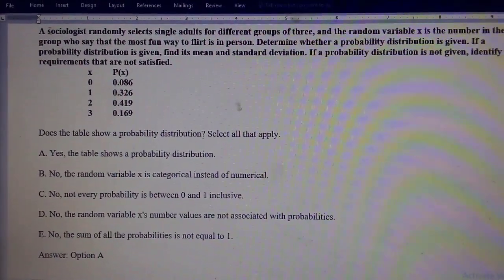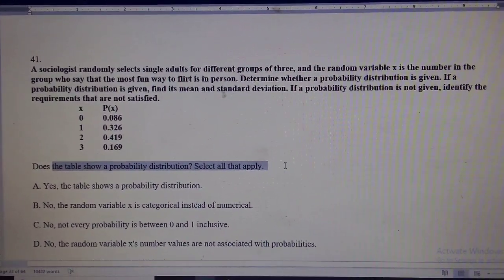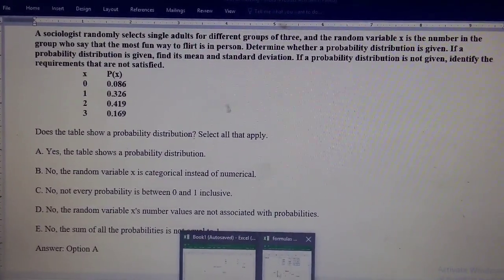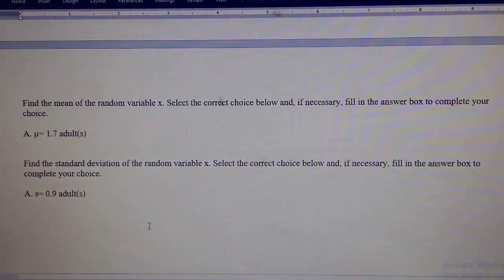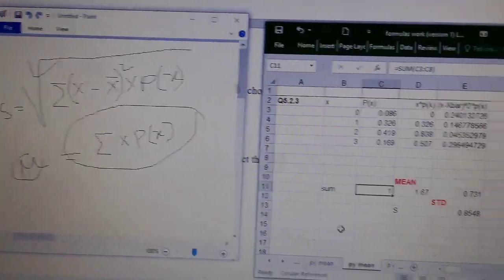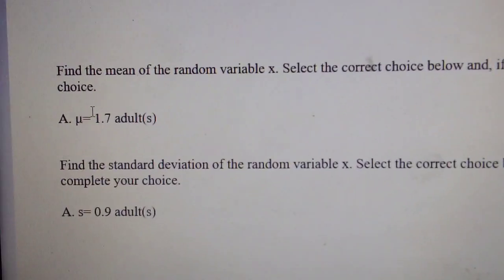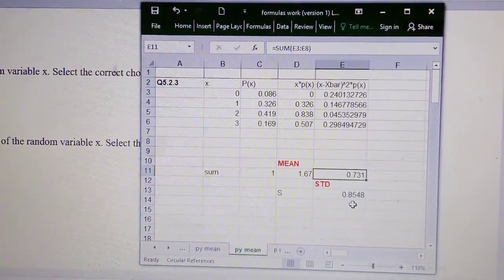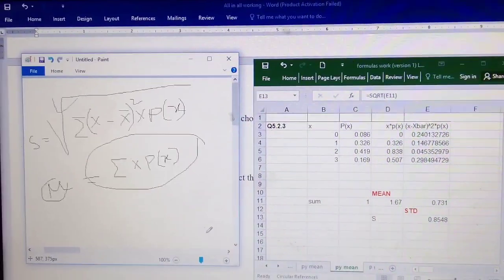41. A sociologist randomly selects single adults for different groups of three, and the random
41.
A sociologist randomly selects single adults for different groups of three, and the random variable x is the number in the group who say that the most fun way to flirt is in person. Determine whether a probability distribution is given. If a probability distribution is given, find its mean and standard deviation. If a probability distribution is not given, identify the requirements that are not satisfied.
            x P(x)
   0 0.086
  1 0.326
  2 0.419
  3 0.169

Does the table show a probability distribution? Select all that apply.

A. Yes, the table shows a probability distribution.

B. No, the random variable x is categorical instead of numerical.

C. No, not every probability is between 0 and 1 inclusive.

D. No, the random variable x's number values are not associated with probabilities.

E. No, the sum of all the probabilities is not equal to 1.

Answer: Option A

Find the mean of the random variable x. Select the correct choice below and, if necessary, fill in the answer box to complete your choice.

A. µ= 1.7 adult(s)

Find the standard deviation of the random variable x. Select the correct choice below and, if necessary, fill in the answer box to complete your choice.

A. s= 0.9 adult(s)

B. The table does not show a probability distribution.

Answer: Option A